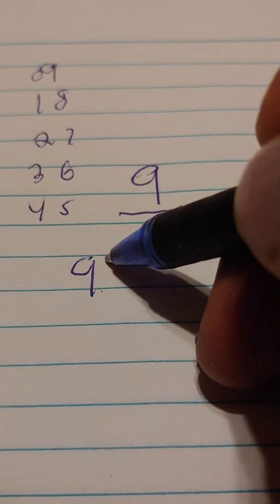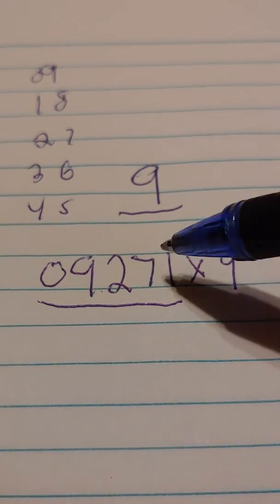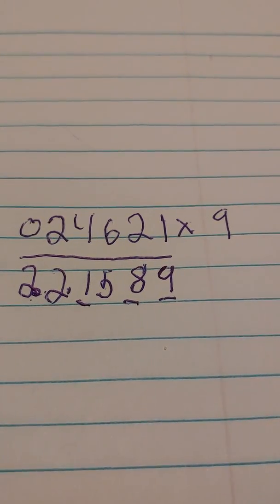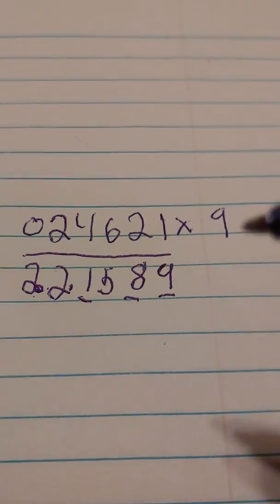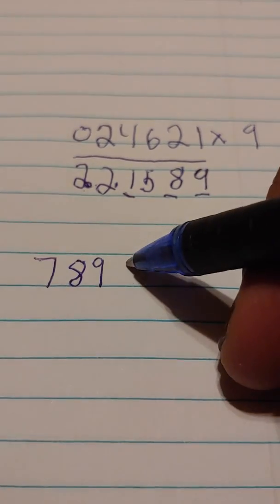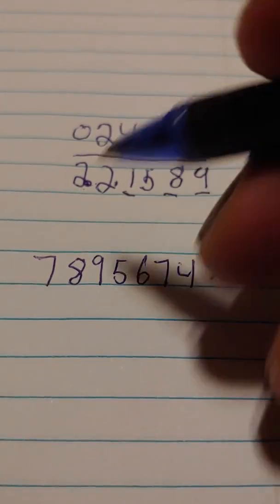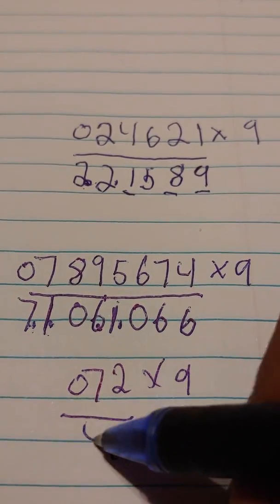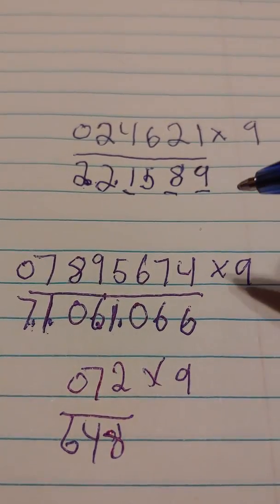Special technique to multiply by 9. MUST SEE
With this special technique you will know how to multiply by 9 without having to write anything down but the answer.